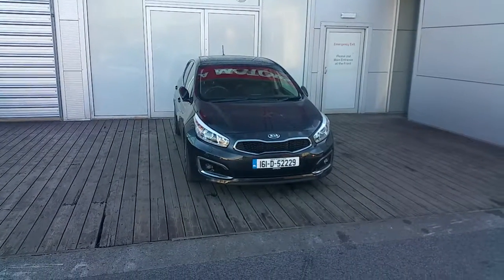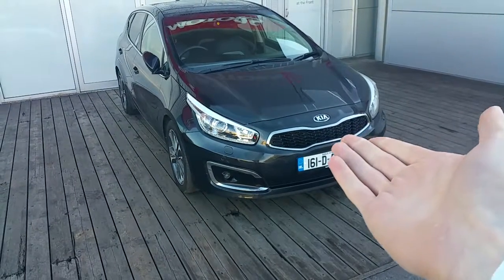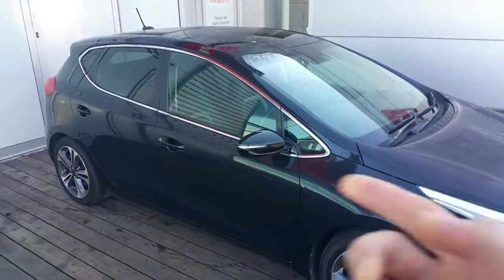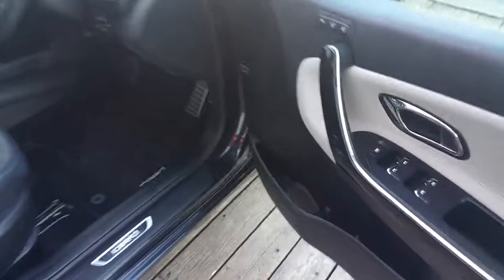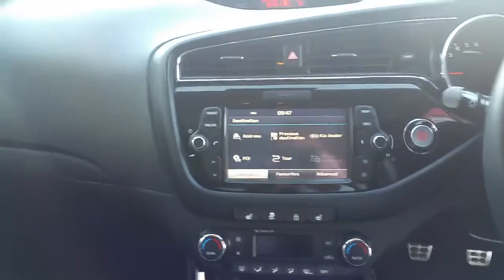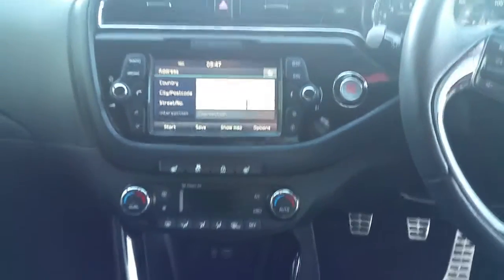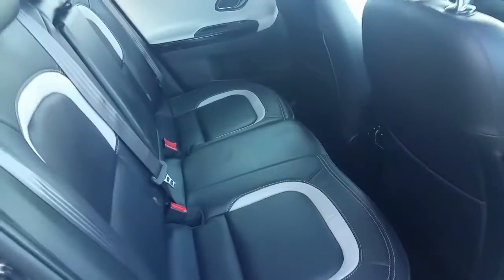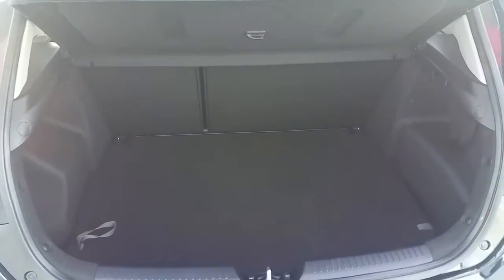161D52229 KIA Ceed k4 1.4 diesel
Here is a video of our . Please contact SALESMAN NAME to arrange a test drive today.  Joe Duffy Volvohttp 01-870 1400